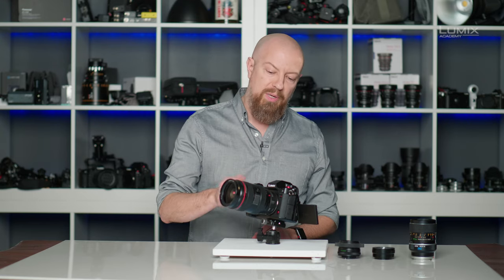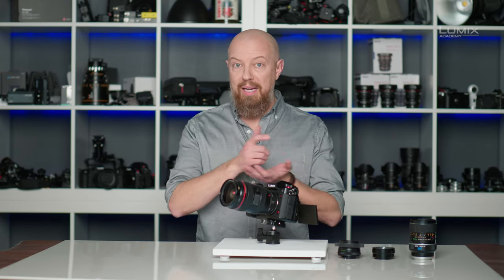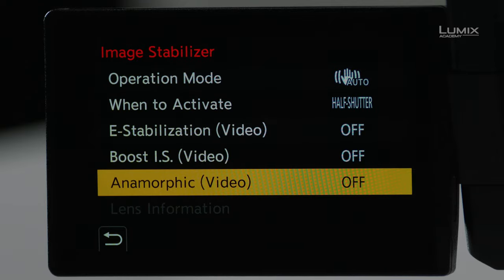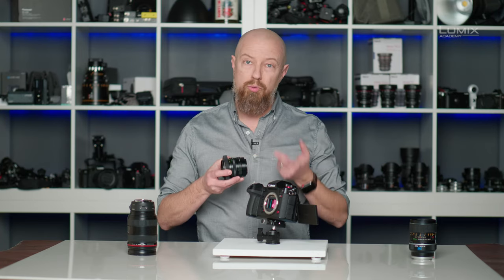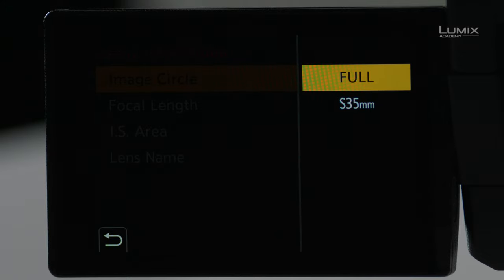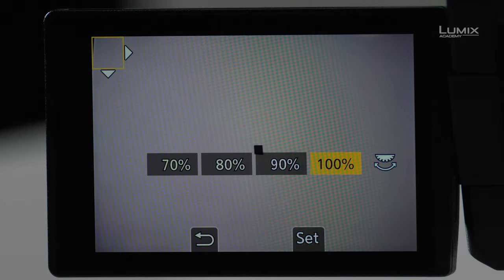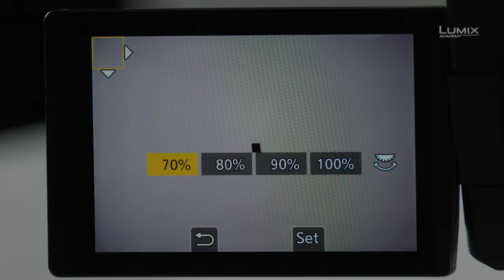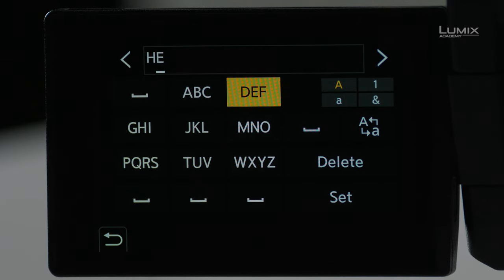All about stabilization with Adapted Lenses | LUMIX Academy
Why does my LUMIX camera ask me for the focal length of my lens? When using a focal reducer, what focal length do I tell the camera for the Image Stabilization to work at its best? These are just some of the topics that LUMIX Ambassador PhotoJoseph will cover in this tutorial on Panasonic Stabilization with adapted lenses.